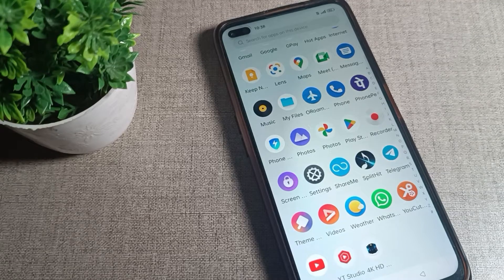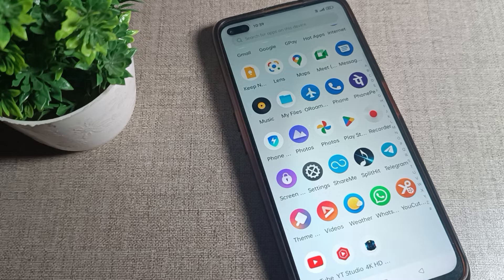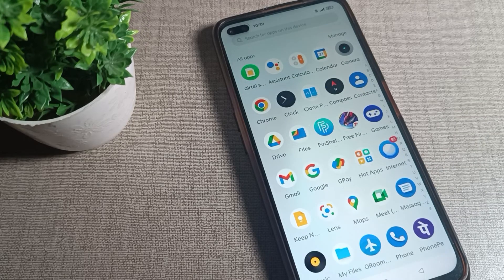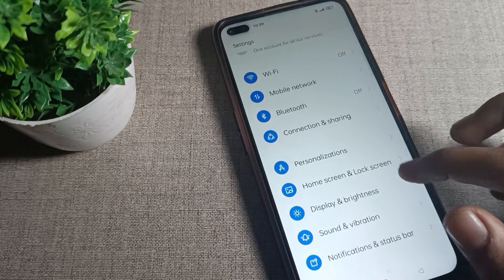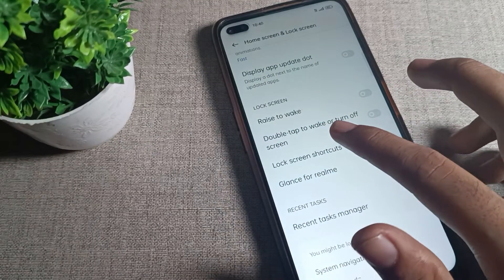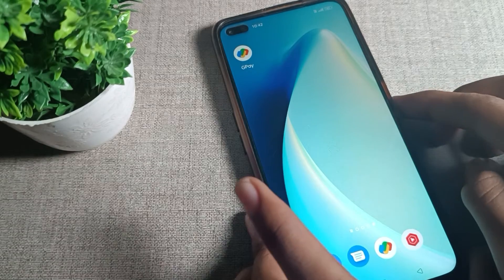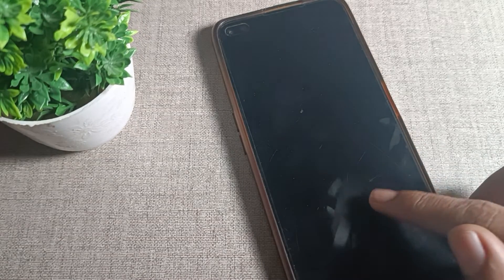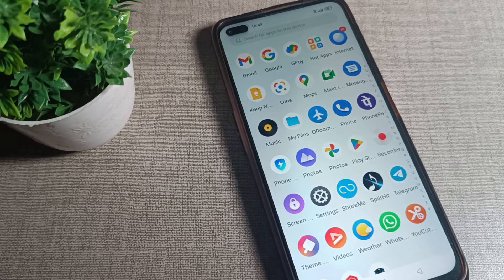How to on Double Tap to wake or turn off screen in realme x50 pro phone, lock screen setting